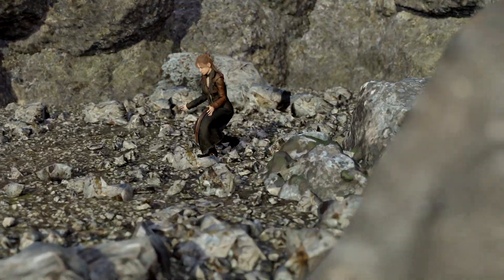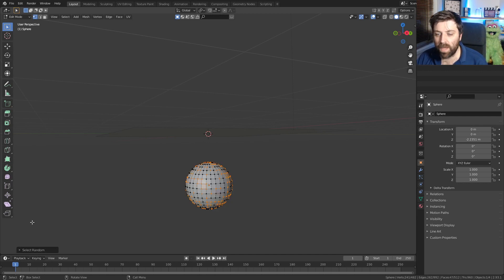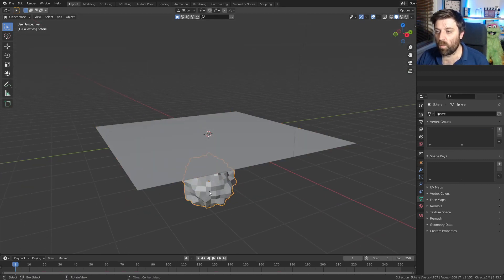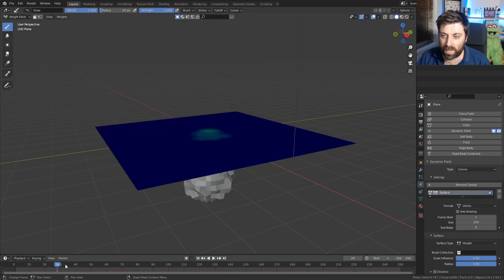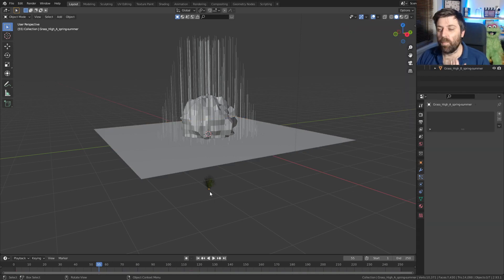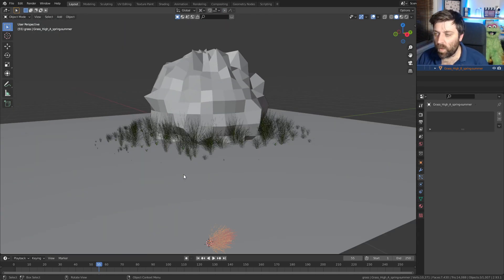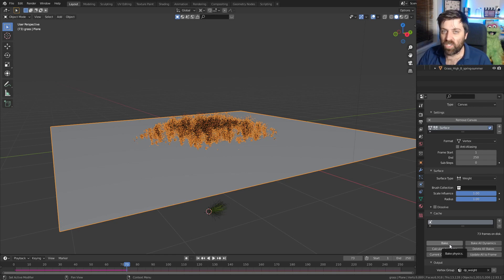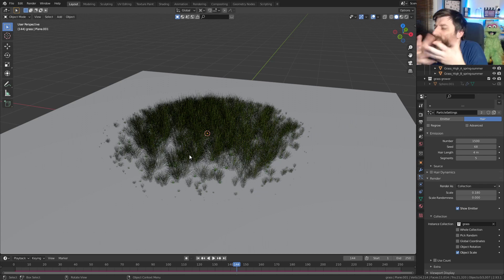Simple Guide to Dynamic Paint Animation in Blender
In this video we are going to create an animation using Dynamic Paint with a wizard growing grass around them.